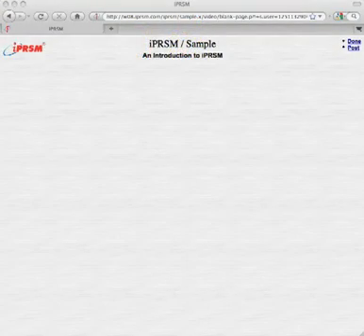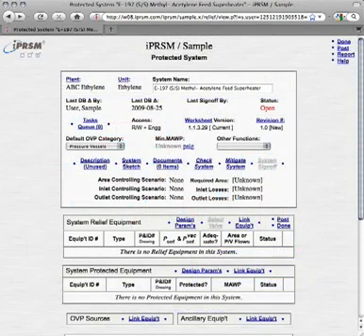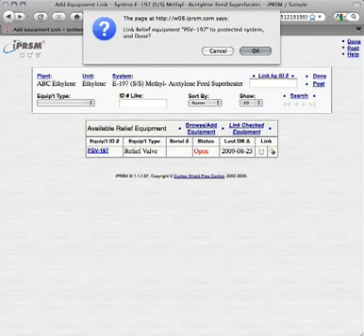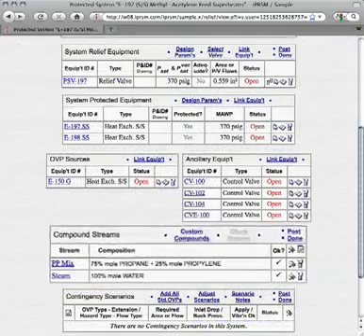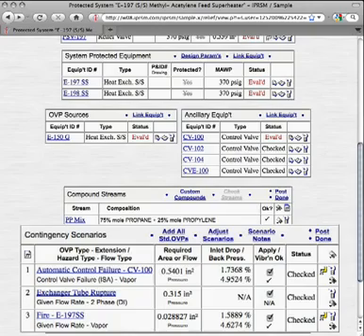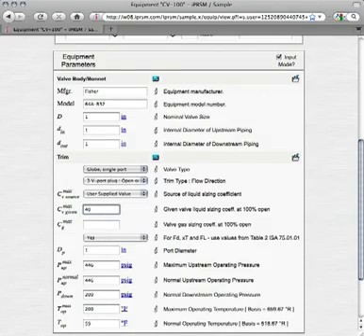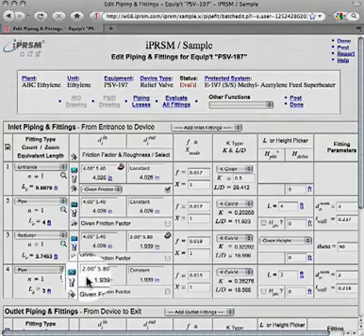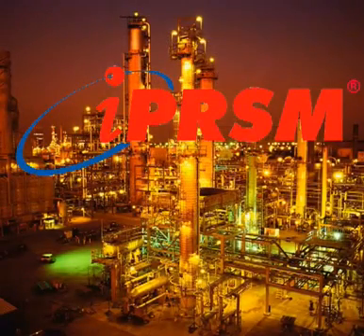iPRSM Pressure Relief Systems Management (CWFC: Farris Engineering Services)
Centralized Managed Control: iPRSM® is the culmination of the best thinking from industry, science, engineering, and academia. A platform-independent, overachiever solution enabling centralized management with state-of-the-art pressure relief systems evaluation and relief.